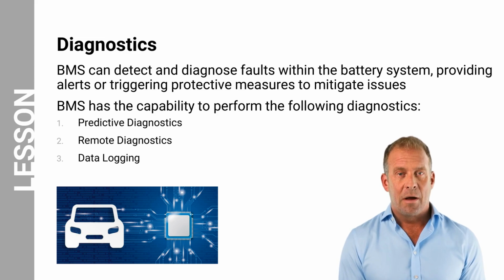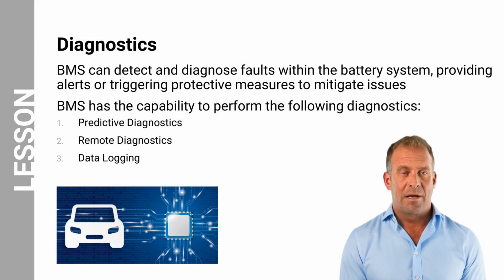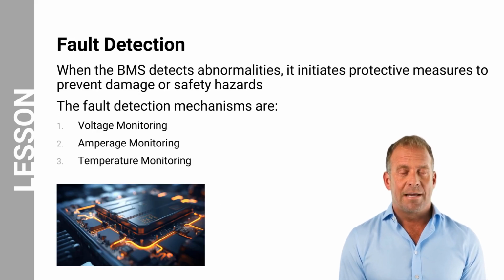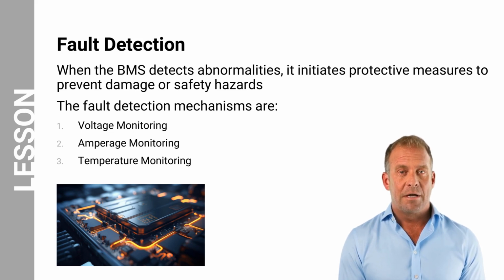SYN-EV-ST-ESB - 2.6 - BMS: Diagnostics/Fault Detection Function